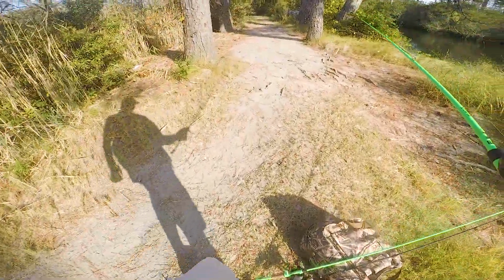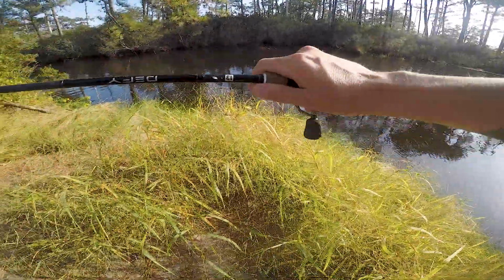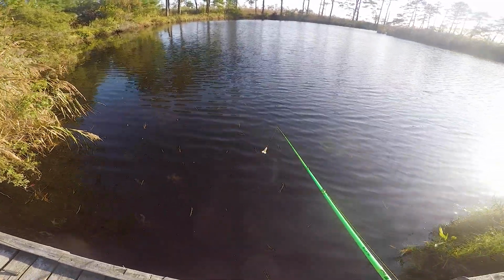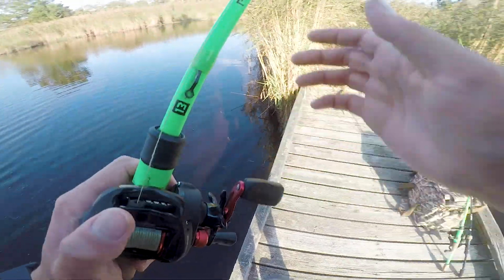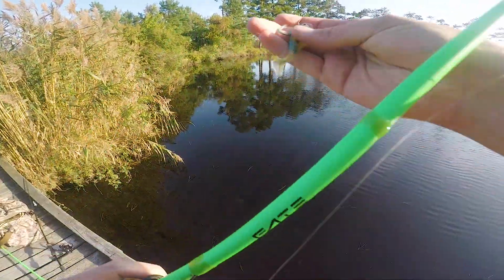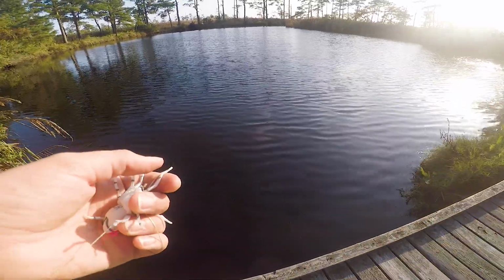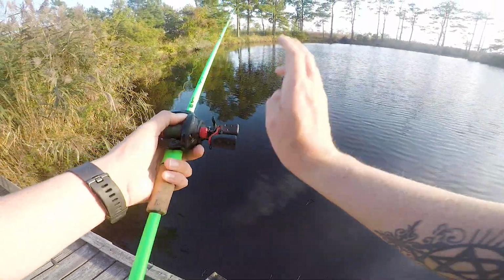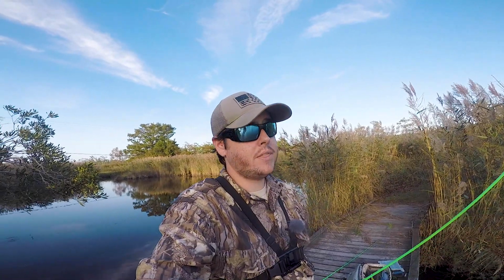LUNKERHUNT PHANTOM SPIDER New Lure Is AWESOME!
Quick fishing trip today to try out some new lures. Lunkerhunt's new Phantom Spider is AWESOME! New BioSpawn ExoRibbon works well too! Fun little outing and a few more fish added to the tally.

13:03- To see Lunkerhunt Phantom Spider in action!

Lures featured in this video:

__GEAR__

__Rods__
13 Fishing Fate Black 7'1" Medium Heavy Fast Action Casting Rod

13 Fishing Fate Black 7'4" Heavy Fast Action Casting Rod

13 Fishing Defy Black Spinning Rod

__Reels__

13 Fishing Origin FB 8.1:1 Casting Reel

13 Fishing Creed GT 2500

Abu Garcia Black Max 6.4:1 Casting Reel